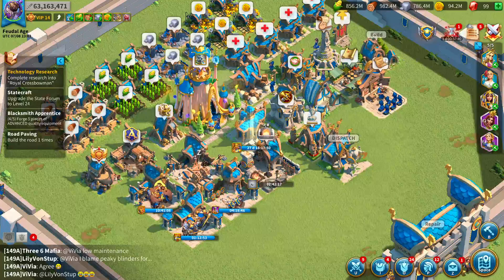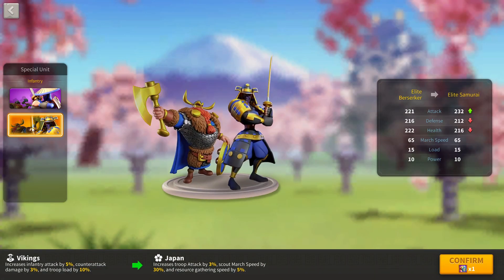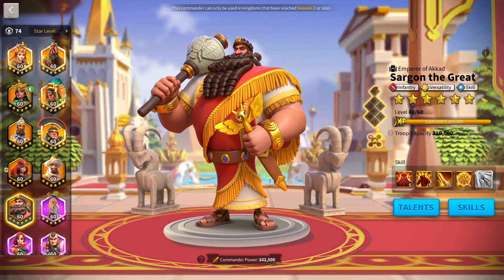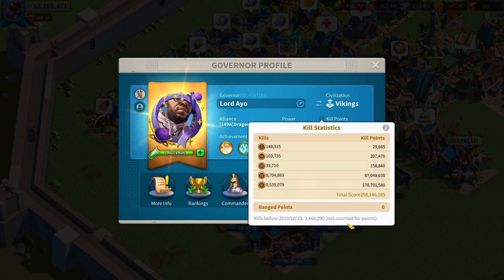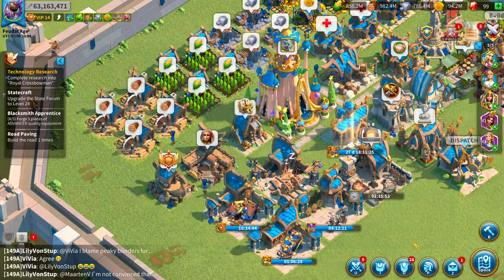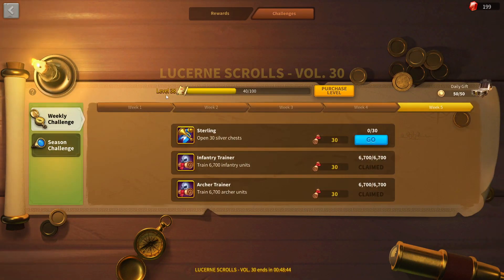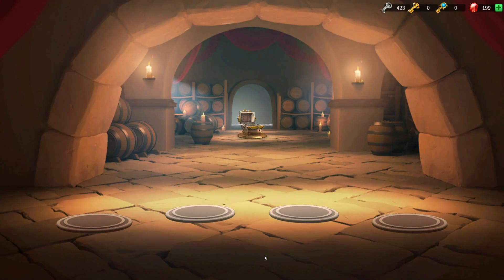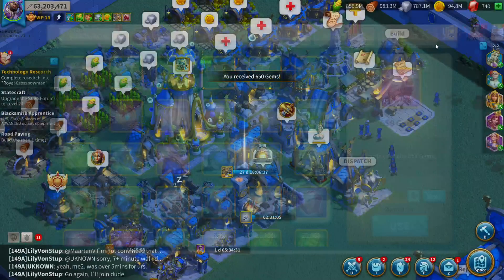Mobile Monday's: RoK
Rise of Kingdoms is a mobile MMO real-time strategy game inspired by history.